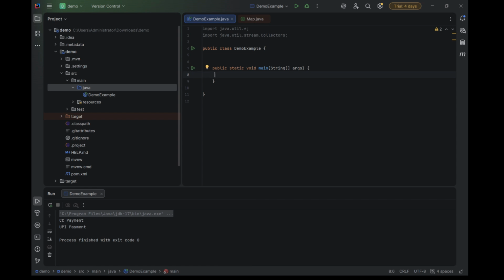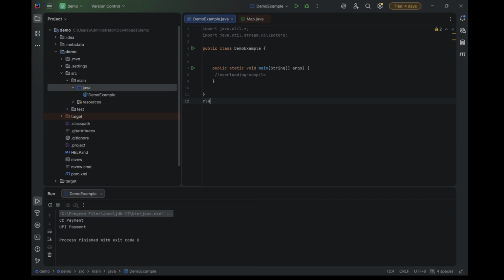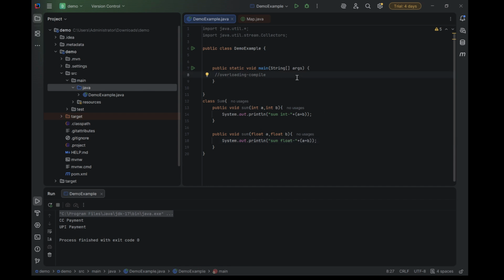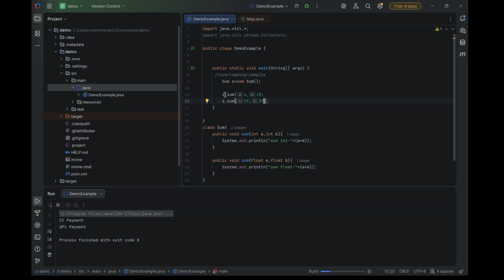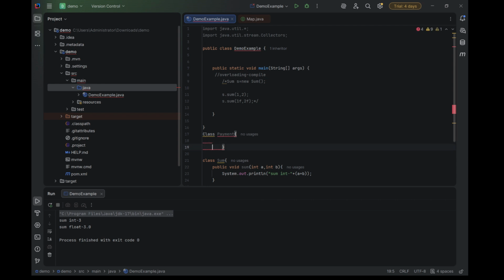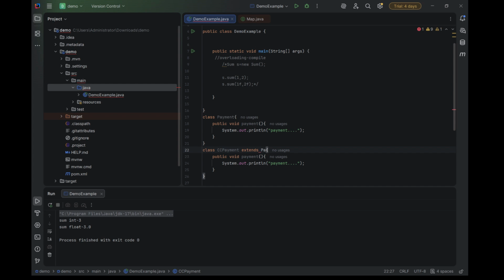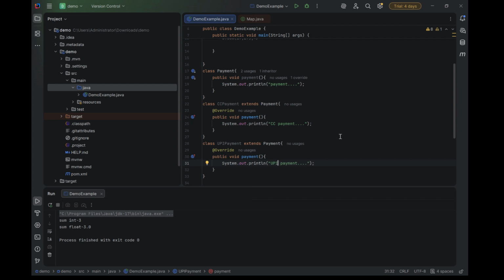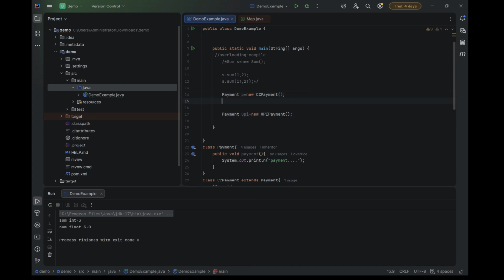Polymorphism in Java with Real-Time Example | OOPS Concept Tutorial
What is Polymorphism in OOPS?

Types of Polymorphism (Compile-time & Run-time)

Real-life analogy (Animals, Payment System, Shapes)

Hands-on Java coding demonstration

Why Polymorphism is important in software design